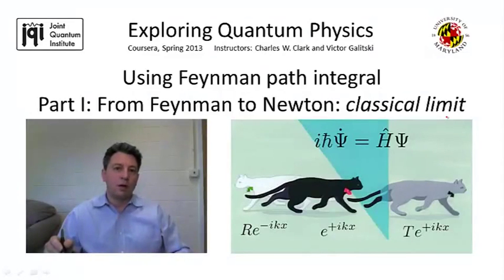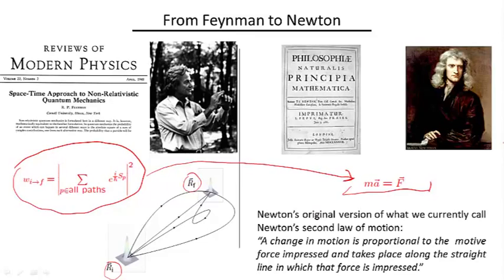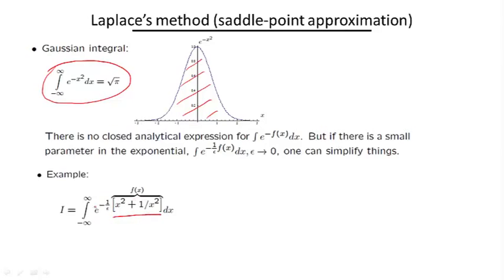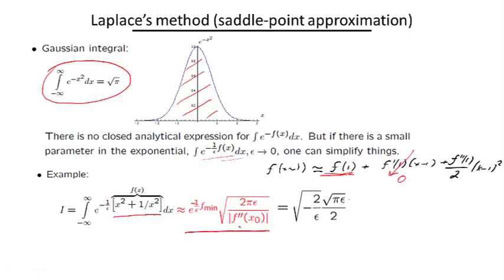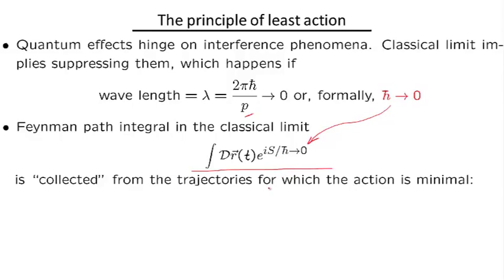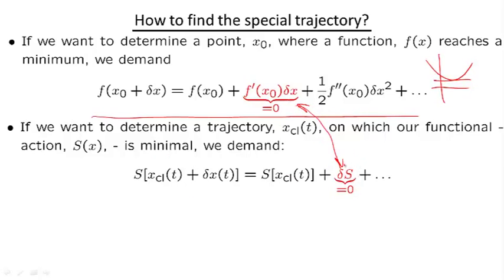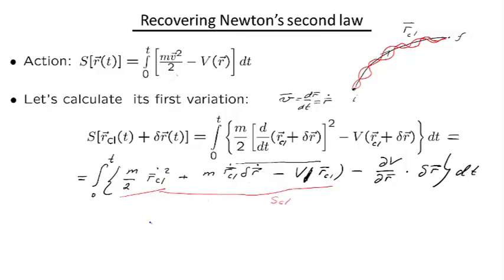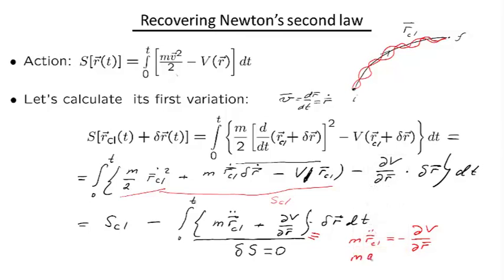Lecture-14 Quantum Mechanics Using Feynmann Path Integrals(Classical Limit)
University of Maryland Lectures on Quantum Mechanics